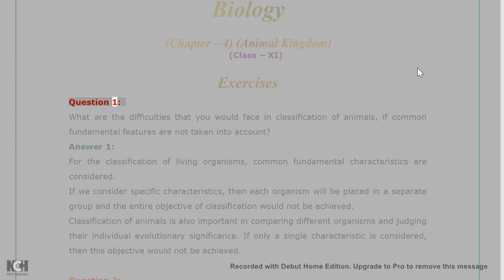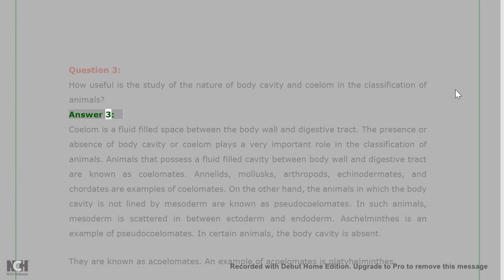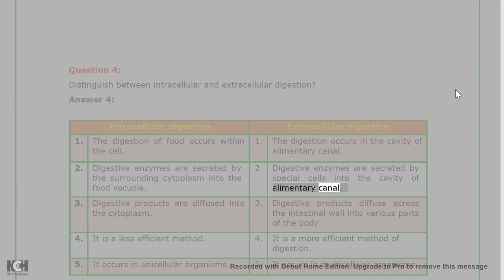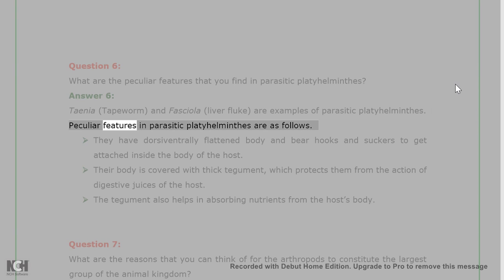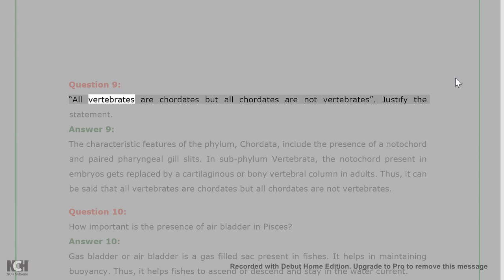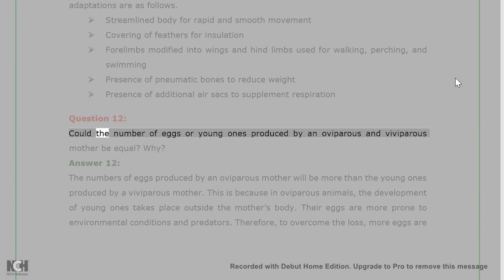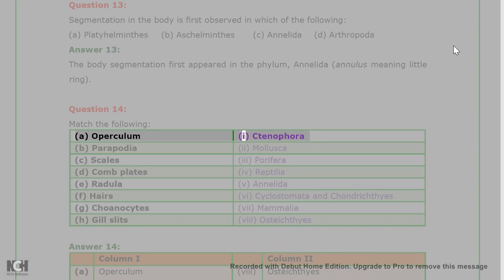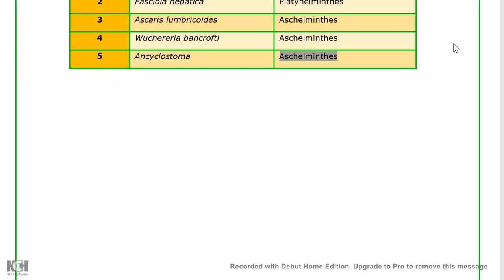Animal kingdom ncert solution reading